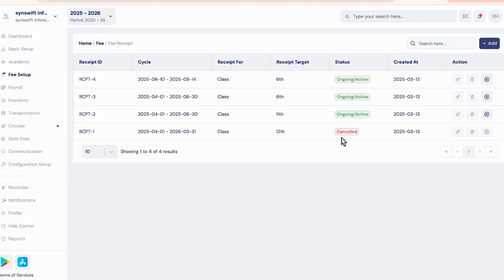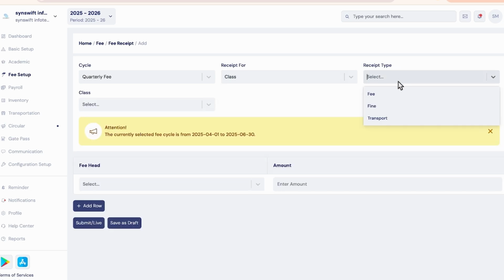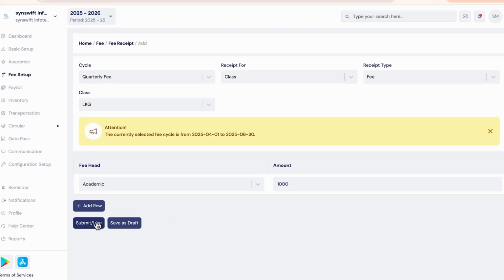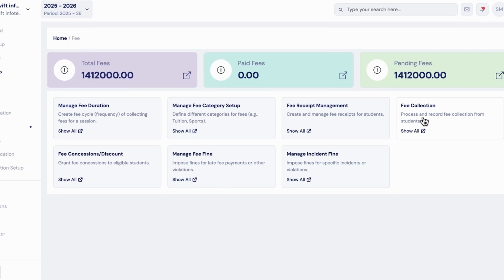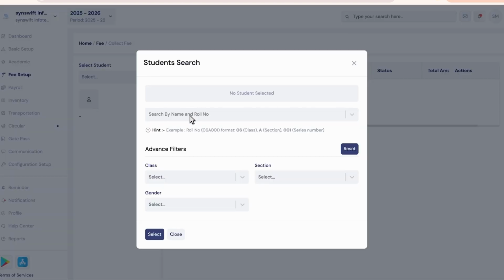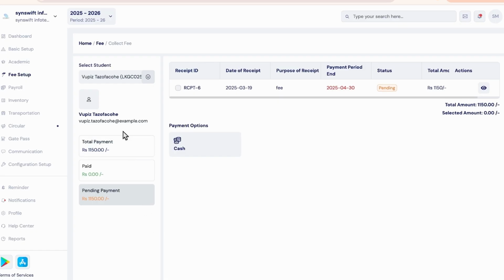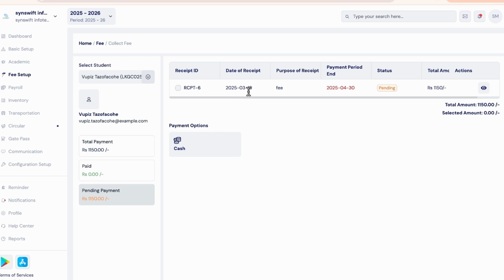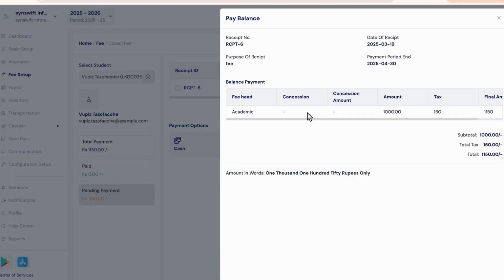Fee Concession, Fee Fine, and Fee Incident Fine - BYDO CAMPUS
💰 Easily manage Fee Concessions, Fee Fines, and Incident Fines in BYDO CAMPUS! This step-by-step guide will help you efficiently handle fee adjustments, penalties, and special cases for students.

🔹 Manage Fee Concessions:
1️⃣ Login to your BYDO CAMPUS account.
2️⃣ Go to Fee Concessions and click Add.
3️⃣ Enter details: Name, Fee Cycle, Fee Head, Student Name, Amount Type (Fixed/Percentage), and Description.
4️⃣ Click Submit to apply the concession successfully.

🔹 Manage Fee Fines:
1️⃣ Navigate to Manage Fine and click Add.
2️⃣ Select Fee Cycle, Fee Head, Fine Frequency, Amount Type, and Max Limit.
3️⃣ Click Submit to apply the fine.

🔹 Manage Incident Fine:
1️⃣ Go to Manage Incident Fine and click Add.
2️⃣ Enter details: Name, Amount, Student, Issue Date, Due Date, Reason, and Note.
3️⃣ Click Submit to finalize the incident fine.

📌 Now, you can efficiently manage fee structures with ease!